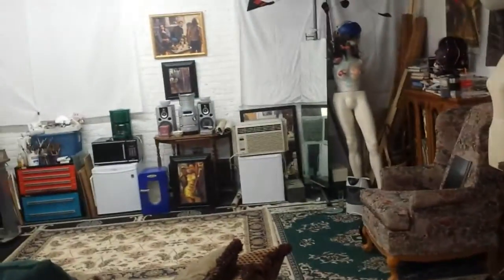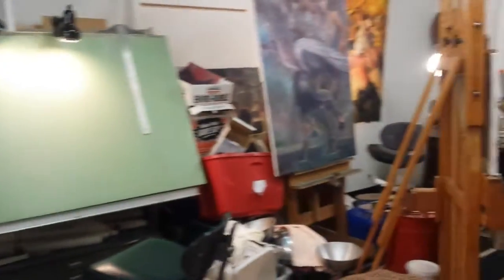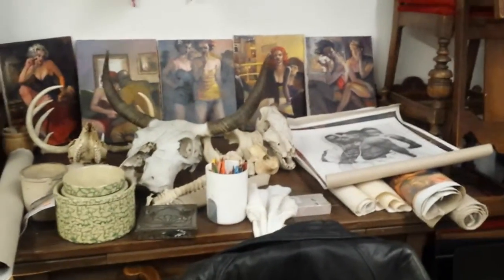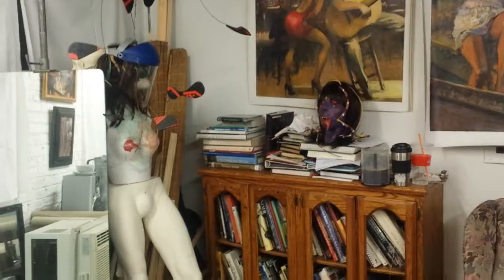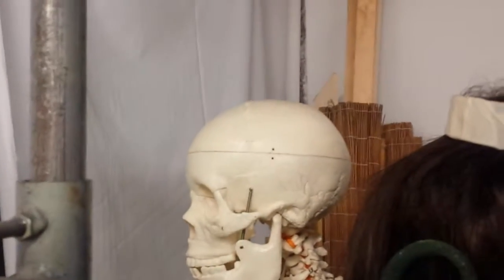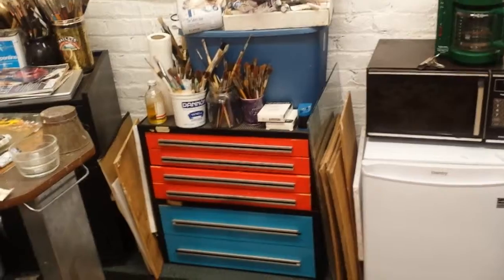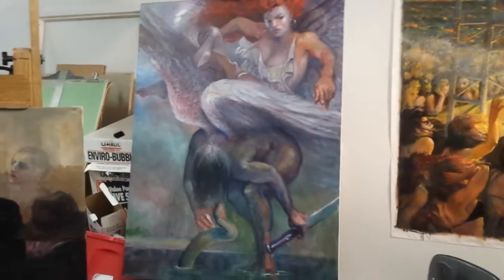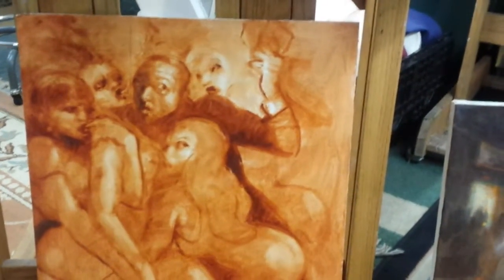ANDERSON STUDIO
This is my new studio